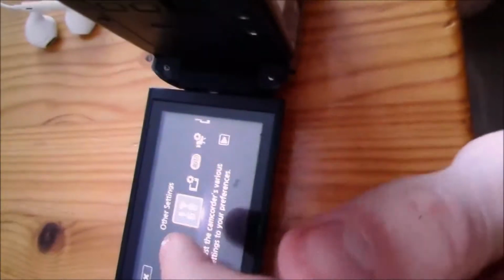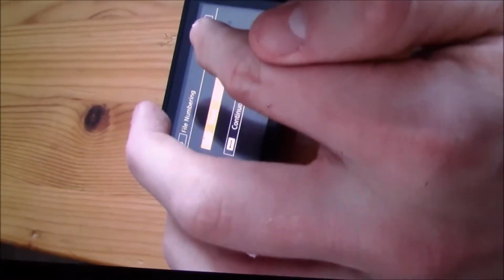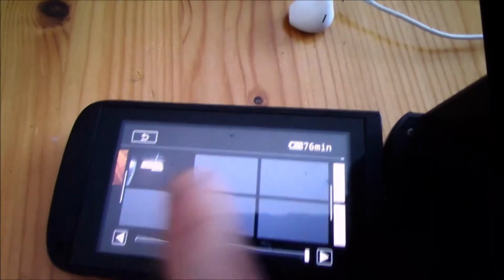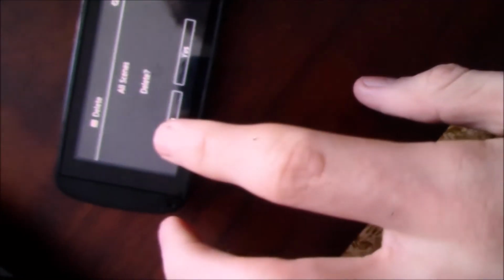The Good Place (Why is Doug Forcette Getting Points?) (Discussion + Theories)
S2 EP323
The Bad-Place Must Be Destroyed.